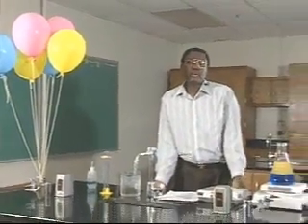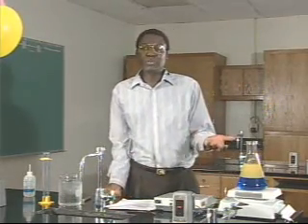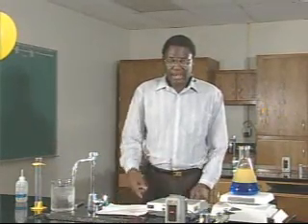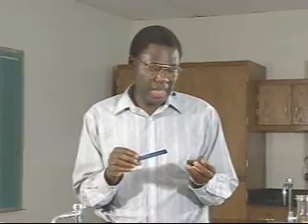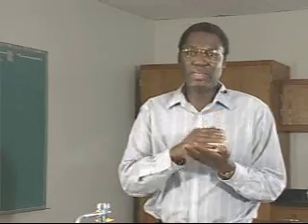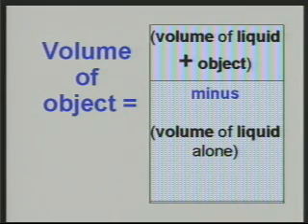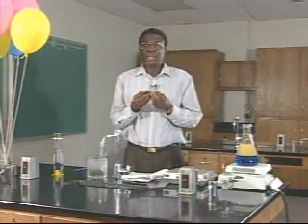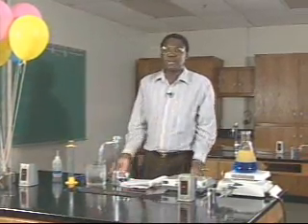Chemistry Lab - Density of Solids